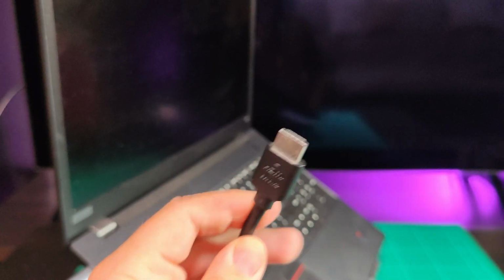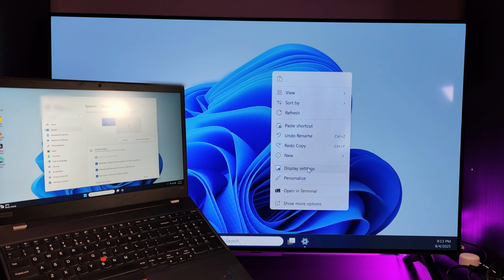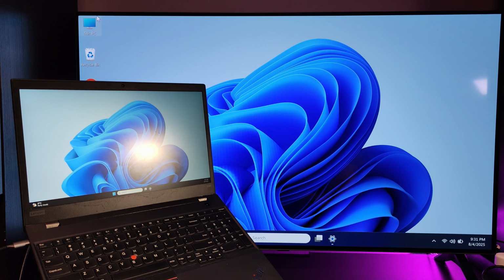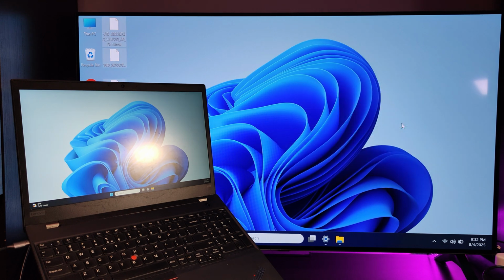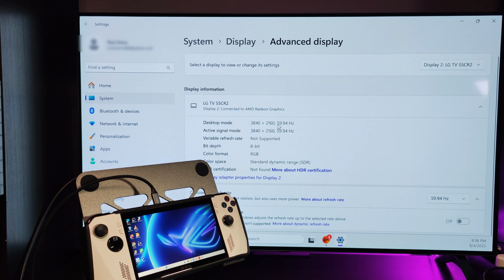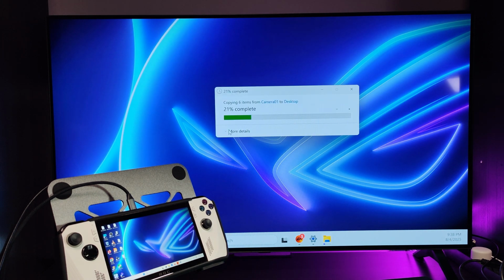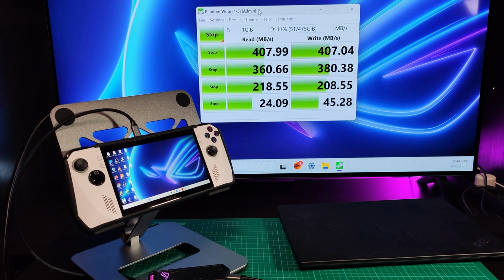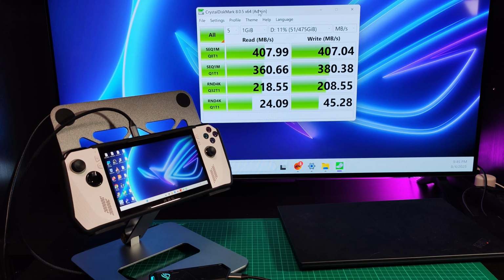The Best Laptop Stand & Hub Combo: Benfei 6-in-1 USB-C HDMI Dock Review?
⬇️⬇️⬇️OPEN DESCRIPTION FOR MORE INFO⬇️⬇️⬇️

In this full review, I take a closer look at the Benfei Laptop Stand with built-in 6-in-1 USB-C Docking Station. This versatile device acts as both a laptop riser and a powerful USB-C hub — featuring 4 USB 3.0 ports, HDMI 4K@60Hz, and 100W Power Delivery passthrough. Is this the perfect all-in-one solution for PC Notebooks, Gaming Consoles such as the ROG Ally and Steam Deck, MacBook, iPad Pro, XPS, or ThinkPad users?

➤ Features covered in this video:
    Build quality & design
    Port configuration and performance
    HDMI 4K60Hz output test
    USB speeds and device compatibility
    PD passthrough with 100W charging tested and working with just 65W
    Ergonomics as a laptop stand